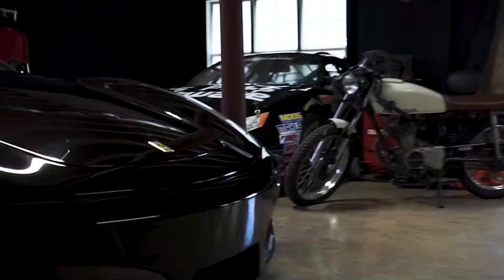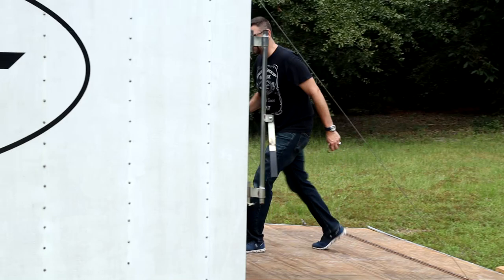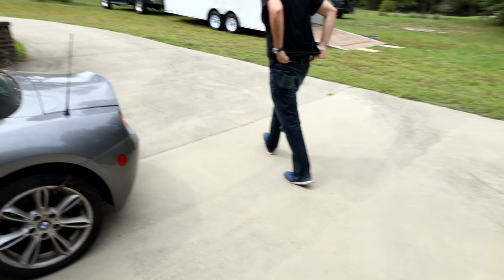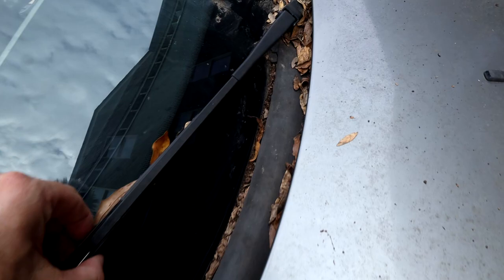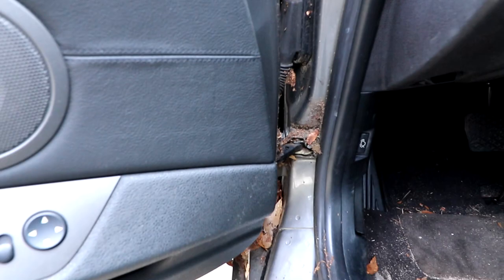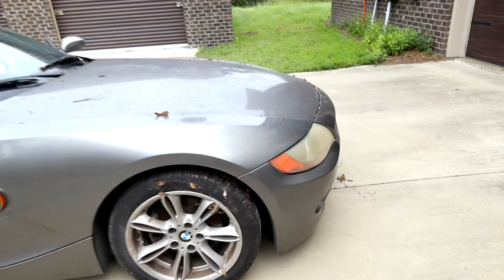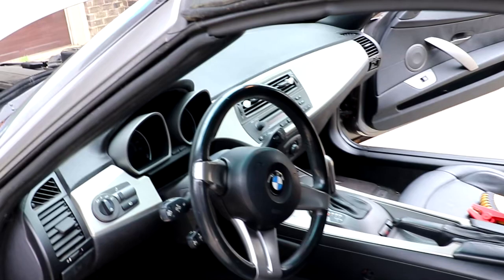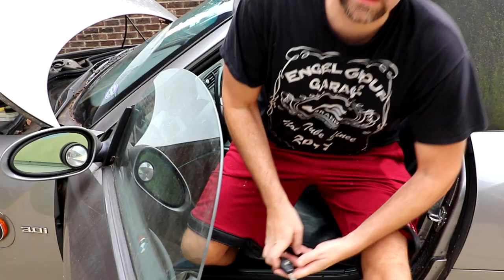Surprise Car Purchase and It Needs So Much Work!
Why do I take on these basket case cars? Well lets see if we can get this one back on the streets.